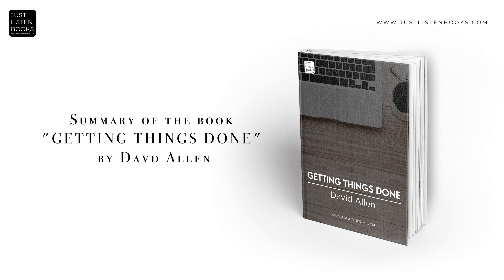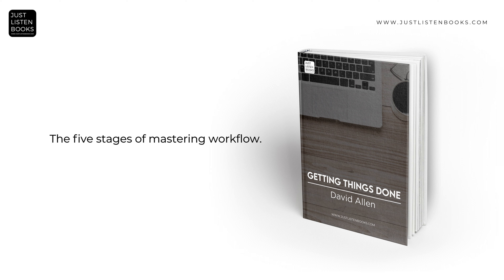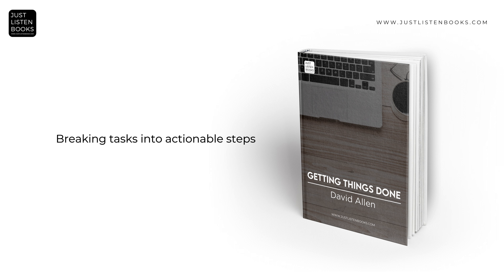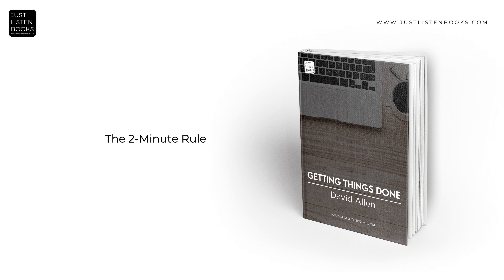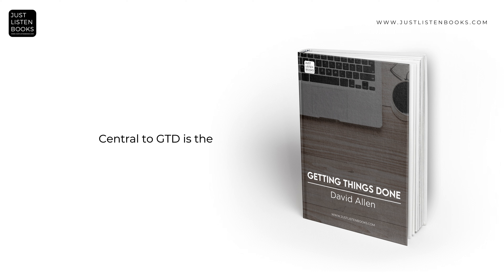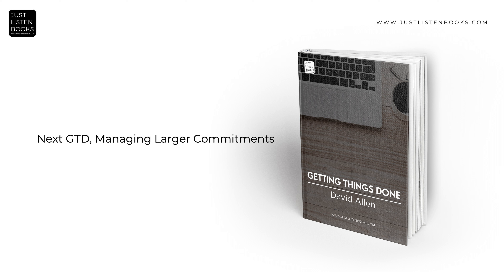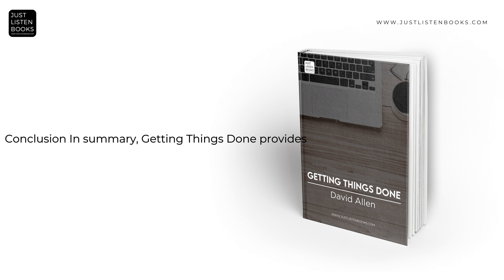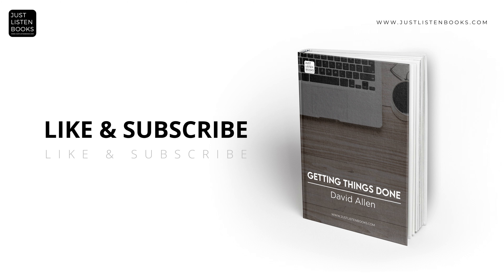Audio Book Summary: "Getting Things Done" By David Allen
Title of Summary: Audio Summary from the book “Getting Things Done" by David Allen
Original Book Title: Getting Things Done
Original Author: David Allen

This published summary is an independent work, created to provide a condensed overview of the original book titled "Getting Things Done" by David Allen. The following points are disclosed regarding this publication:

The intent of this summary is to offer readers a concise synopsis of the main themes and content of the original work. It is designed for educational, informative, and/or review purposes and is not meant to replace the original book.

Full credit for the original ideas and content is attributed to David Allen, the author of "Getting Things Done".

The creation and publication of this summary are done with no intention of infringing on the original author's rights. It is not intended to undermine or compete with sales of the original book. Instead, it aims to complement the original work and encourage readers to engage with it.

This summary is being offered for free, and any revenue generated will be used to cover our operational costs and further research.

This disclosure aims to clarify the nature and purpose of the summary and to respect the rights of the original author and publisher.